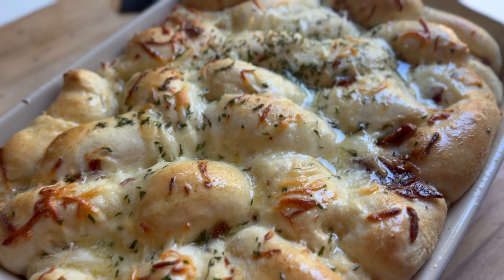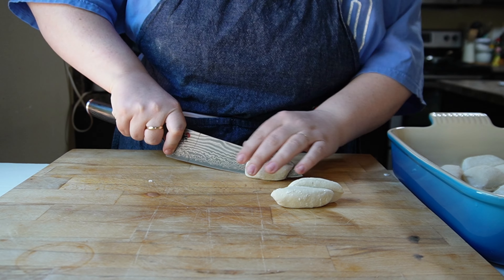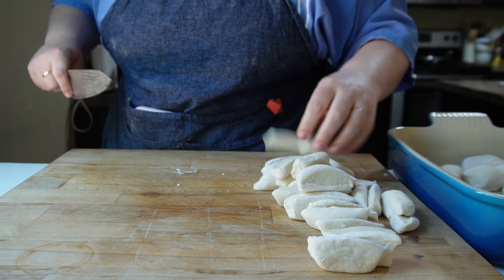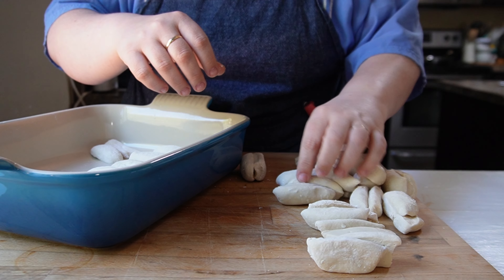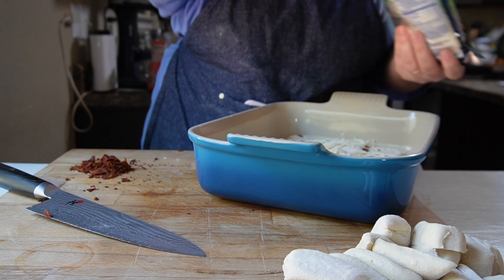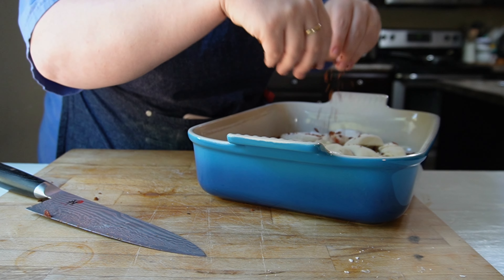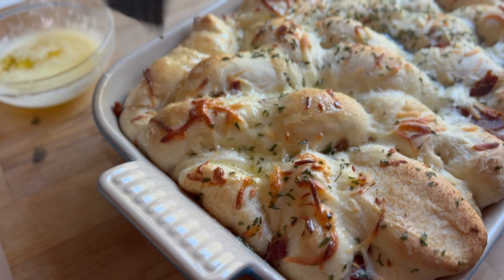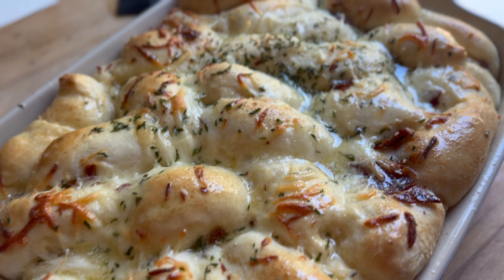🥓🧀 Learn How to Make Irresistible Bacon and Cheese Pull-Apart Bread! 🥖🔥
In this mouthwatering tutorial, I'll guide you through the steps to create the ultimate indulgence: Bacon and Cheese Pull-Apart Bread. 🍞🥓🧀 Get ready to elevate your baking game and impress your friends and family with this delicious recipe!

🎥 Don't miss out on the step-by-step demonstration in the video above! 📹✨